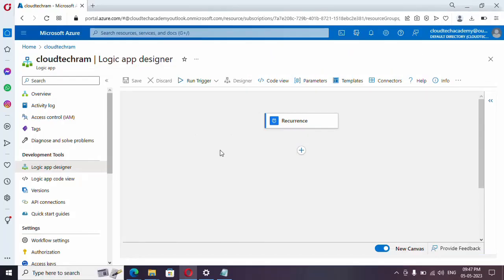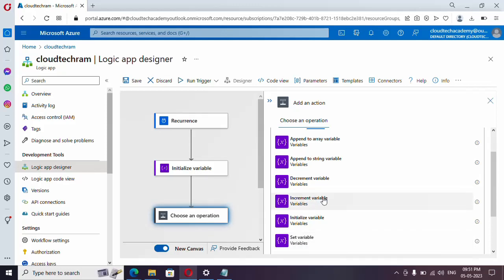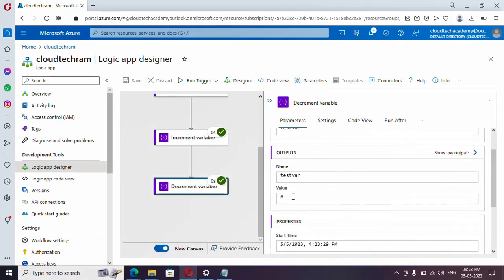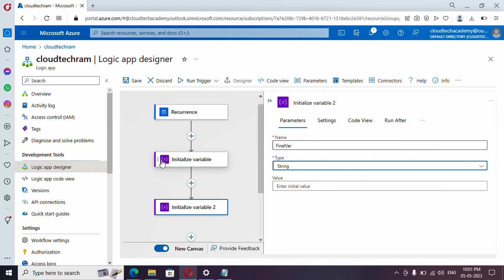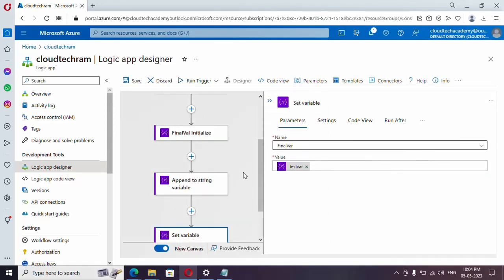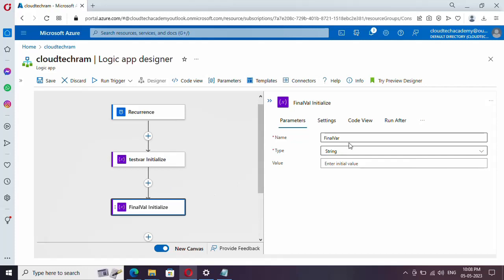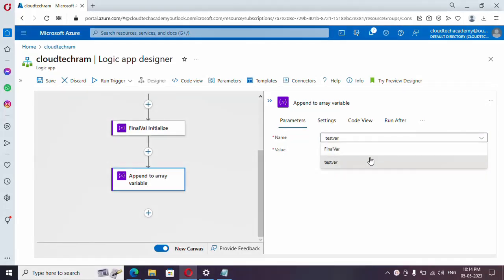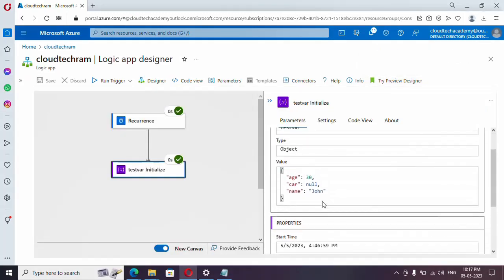3.Variables in Logic apps | Datatypes | variable operations explained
In this video I have explained variables in azure logic apps which cover all data types such as integer,string,array,object,bool and variable operation such as initialize variables,set variables,append, increment and decrement.